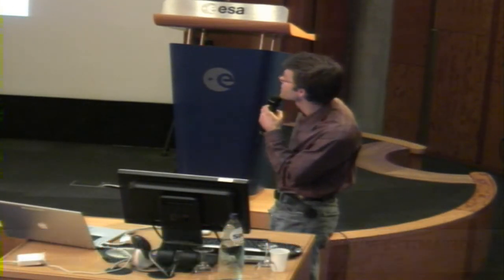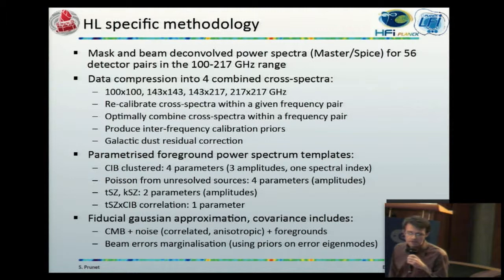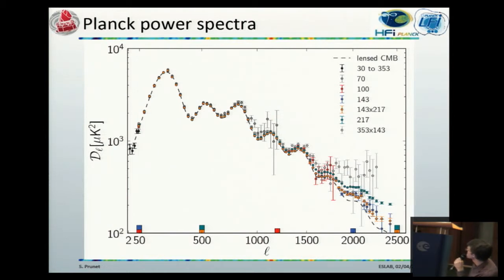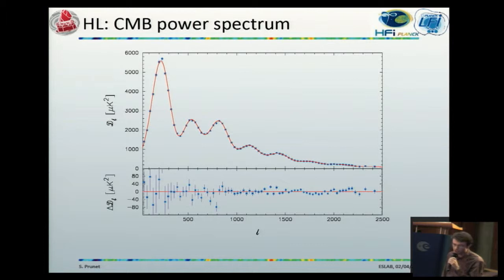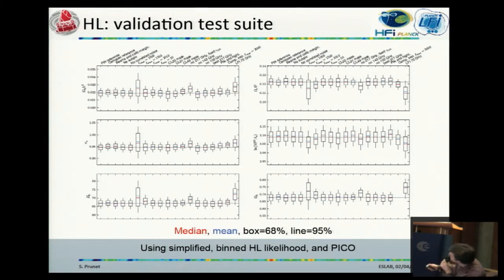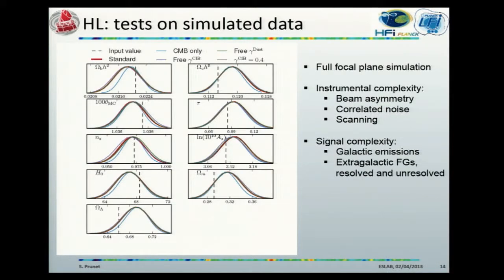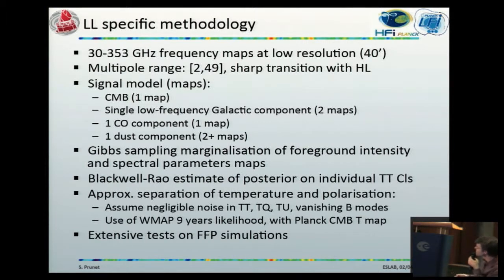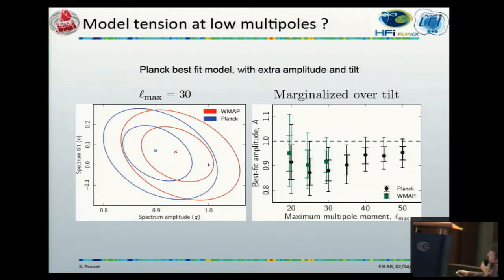47th ESLAB Symposium: S. Prunet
Speaker: S. Prunet
Title: The Planck likelihood & power spectrum estimation